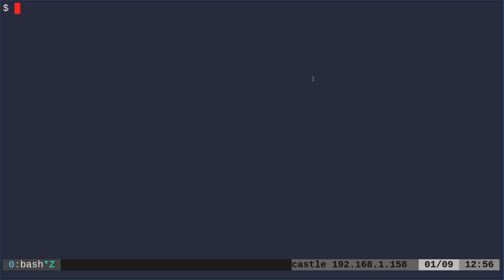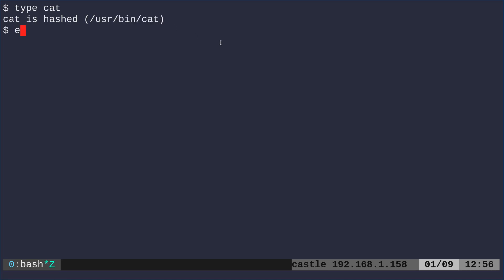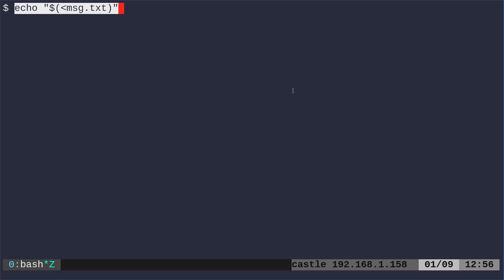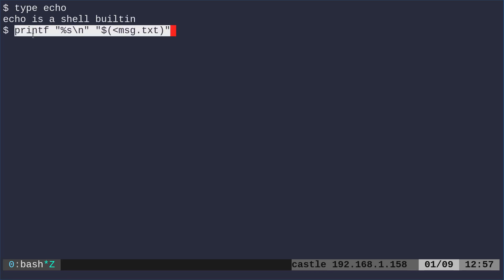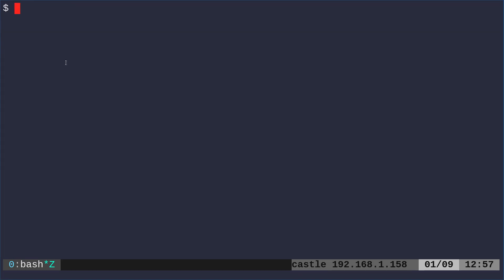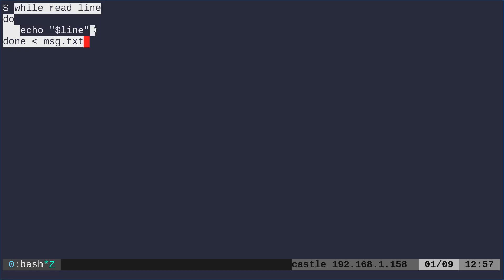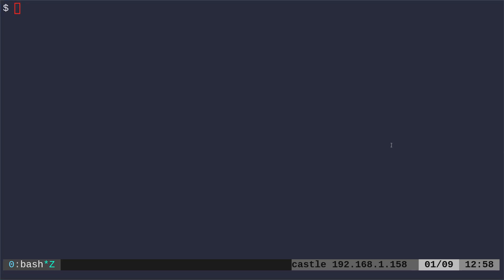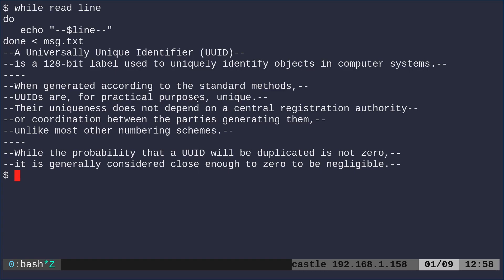Get the Content of a File without CAT in BASH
-- Notes --